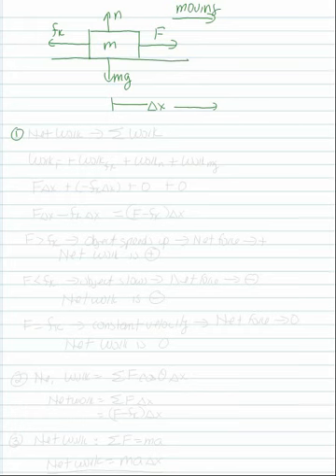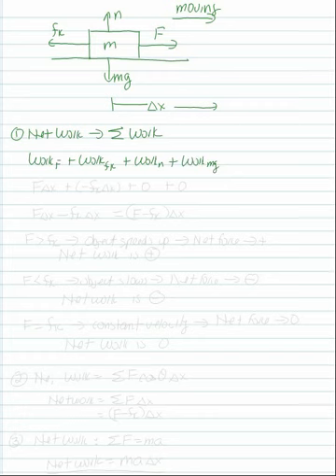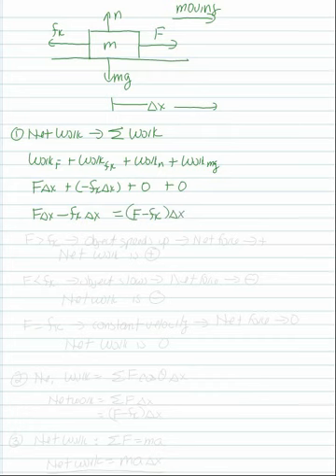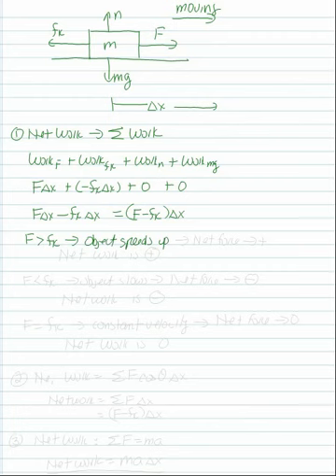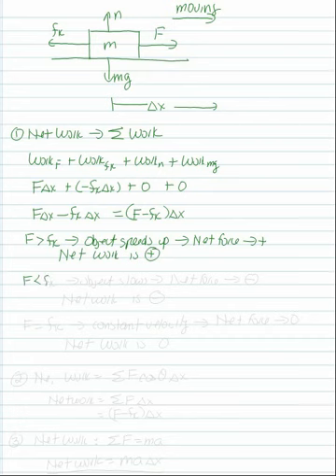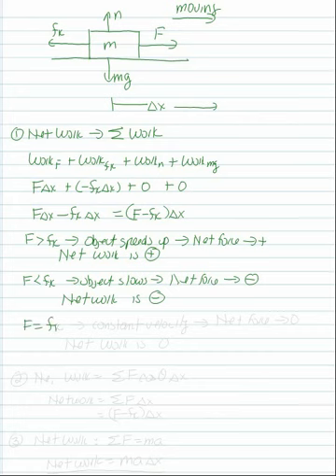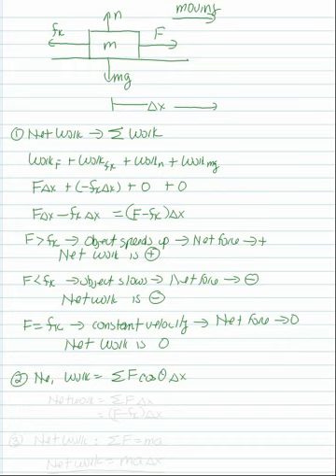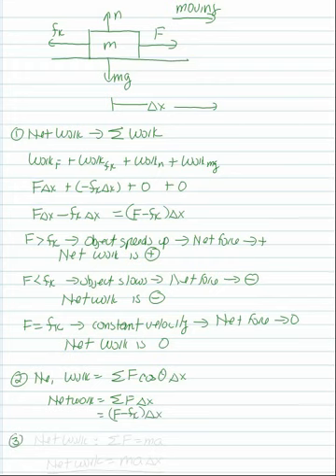Calculation of net work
Building on the previous video, this illustrates how to calculate the net work done on an object, and its interpretation